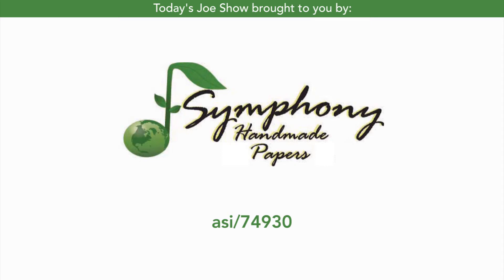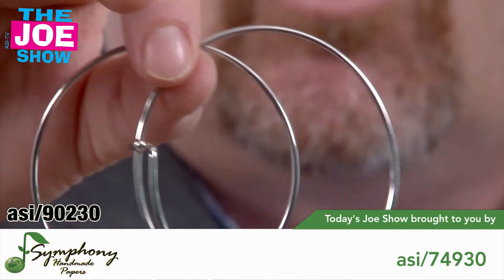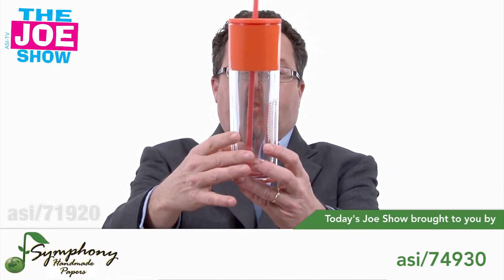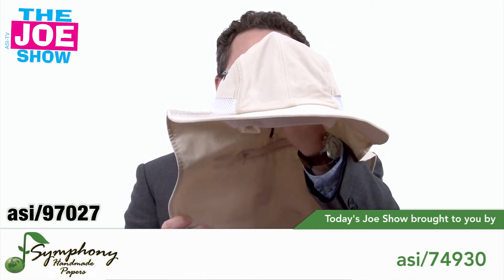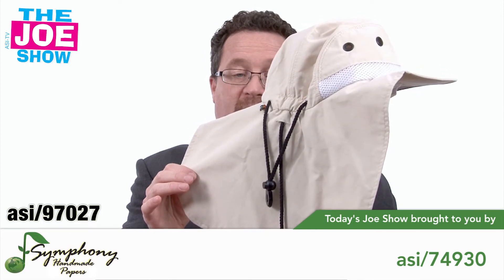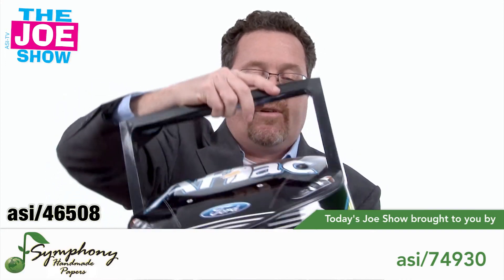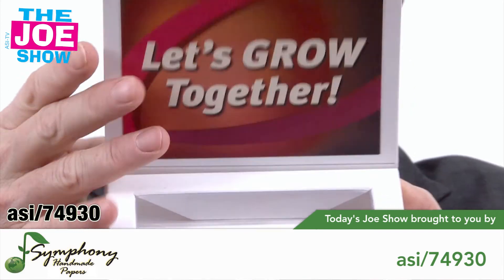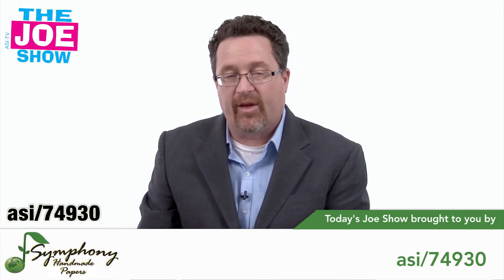Start Your Engines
Joe Haley, host of the Joe Show, features six new products in this week's installment, including a charm bracelet and a cooler.